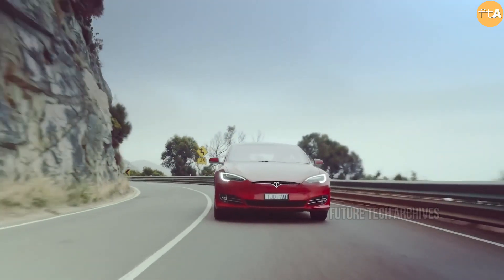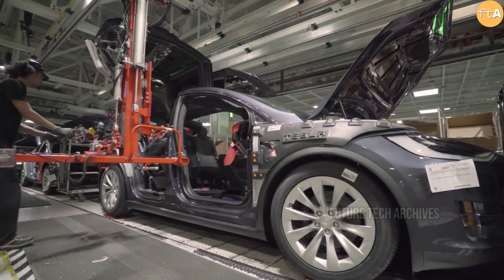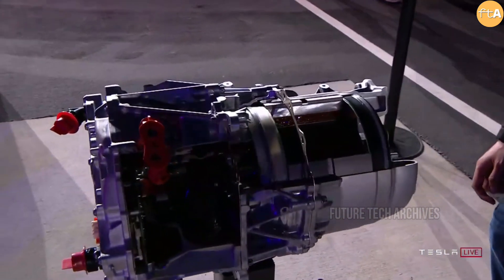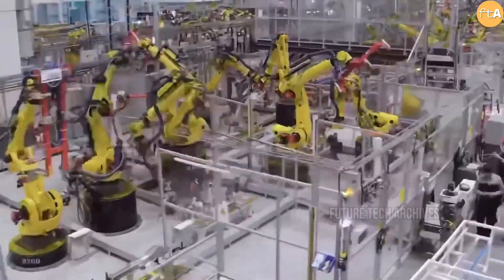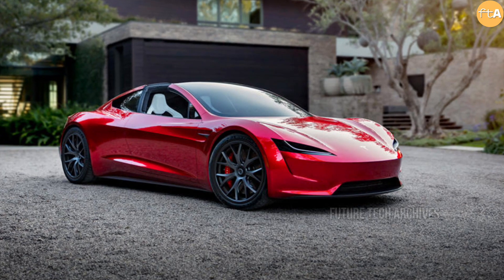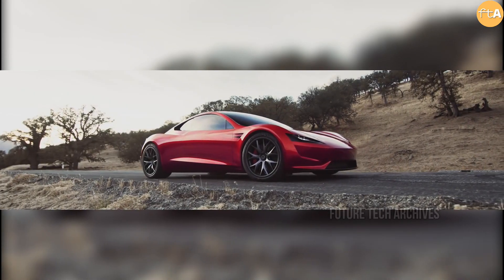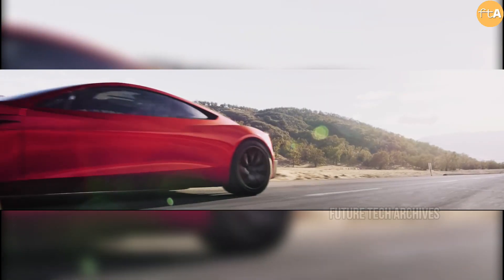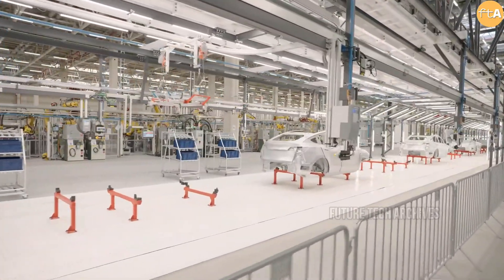Breaking | Elon Musk Officially Revealed Tesla's New Motor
In This Video We Are Going To Share About Tesla's New Motor

Tesla CEO Elon Musk appears to have shared one of the major updates that would be rolled out to the next-generation Roadster, an all-electric supercar that will become the company's undisputed halo car. Elon Musk revealed some details about Tesla's new plaid carbon-wrapped electric motor and teased an even hotter, higher-speed version that will appear with the next-gen Roadster.

If you’re new to this channel, welcome to “Future Tech Archives”. This channel is all about Elon Musk-related news and updates. We do our best to create the best inspirational and informative videos so you can get up to date with the latest news of the tech world and what are the next big things Elon musk working on.